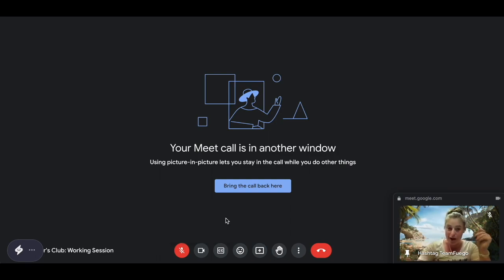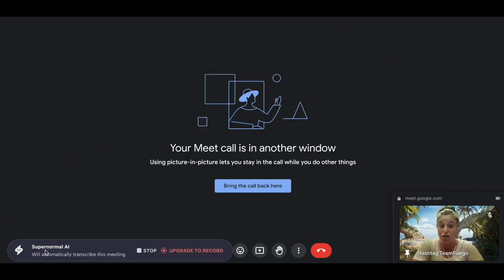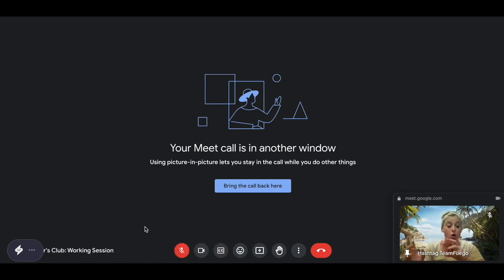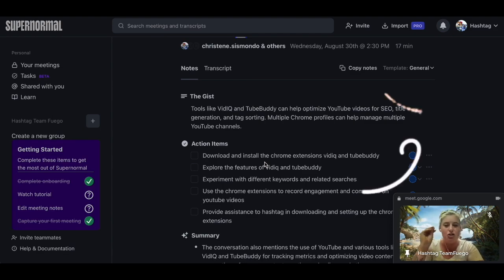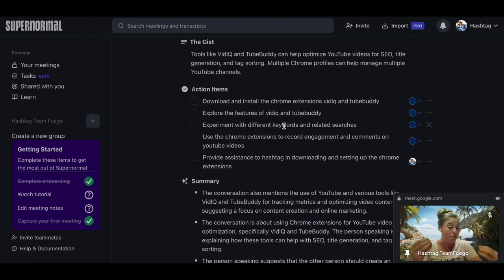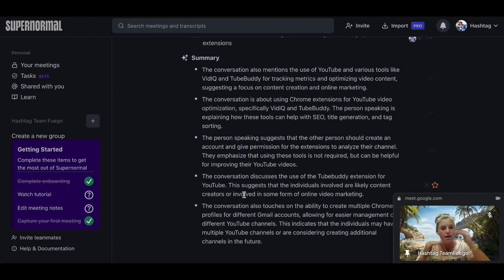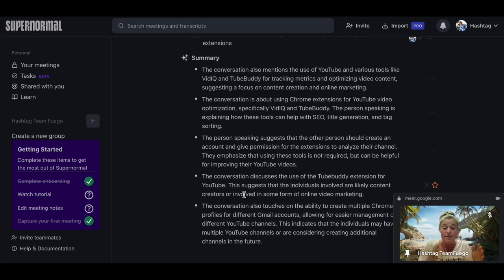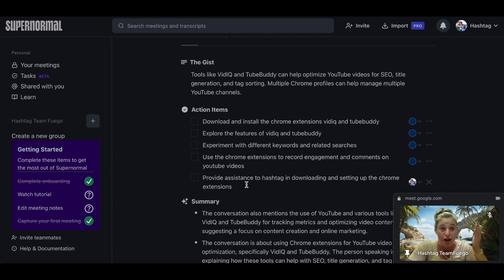Stop Taking Meeting Notes! FREE AI Tool Creates Client Deliverables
This AI automatically transcribes meetings, creates action items & client reports. Try FREE!

Try Out the BEST AI Meeting Tool Out There!

↘️ ↘️ ↘️  Work Together: TURN COMPLEXITY INTO CLARITY  ↙️ ↙️ ↙️

↳ Unlock hidden profits in your business by automating workflows, optimizing funnels, and amplifying your online presence

↘️ ↘️ ↘️  For Entrepreneurs: MORE MONEY, MORE LEADS, RECLAIM TIME  ↙️ ↙️ ↙️

↳ (FREE) Business Toolbox: Best AI and Automations Softwares for Online Biz

↳ (FREE) Business Success Vault: Netflix entertains. YouTube overwhelms. BSV gets you results.

↳ (FREE) Infinite Content Brainstorm: 10 Free Ways to Create an Endless List of Content Ideas!

↳ (FREE) Best AI Tools Playlist: All Reviews, Demos, and Tutorials

↳ (FREE) Business Pivot Principle: How to Leverage AI for Lead Generation in 2025

↘️ ↘️ ↘️  Join the Content Family: WINNING BUSINESS  ↙️ ↙️ ↙️